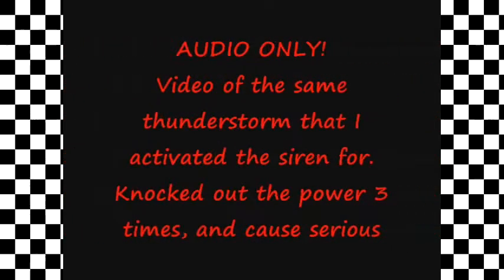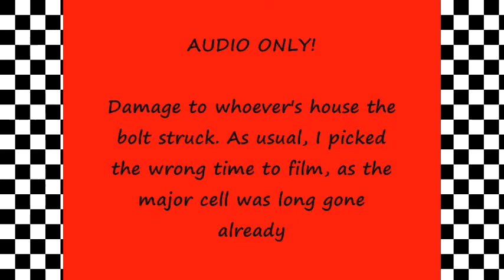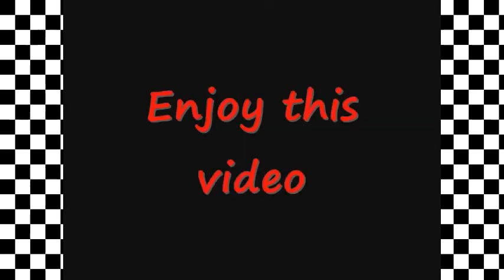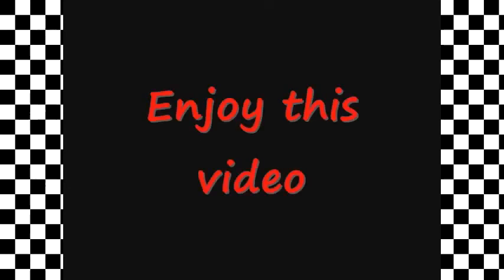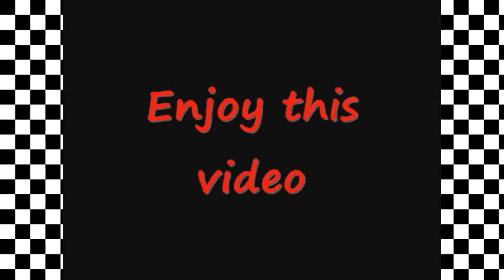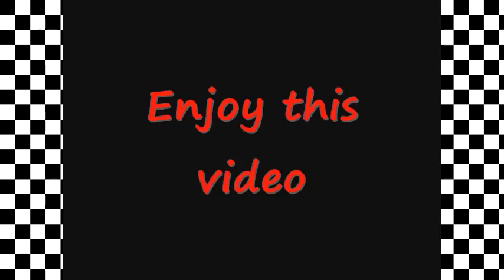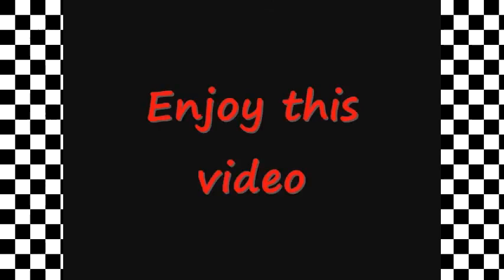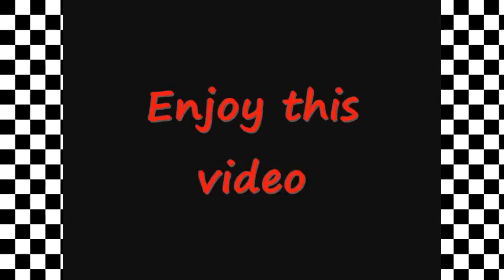Long Lost Videos-Massive Storm!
Not really great, mostly just a bunch of talking and noise and other things. This was recorded through a Sony child's tape player that I no longer have.